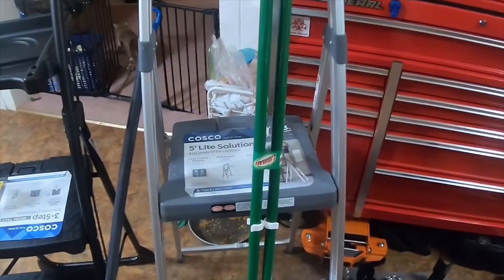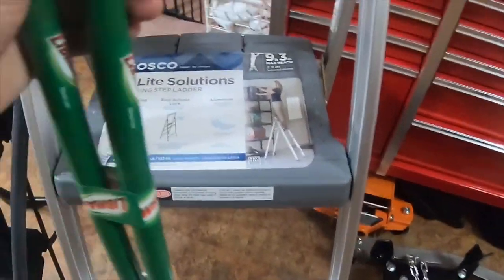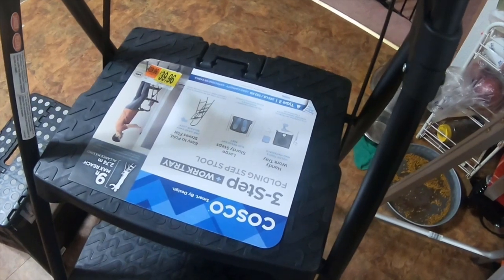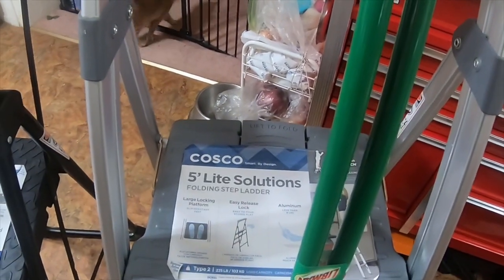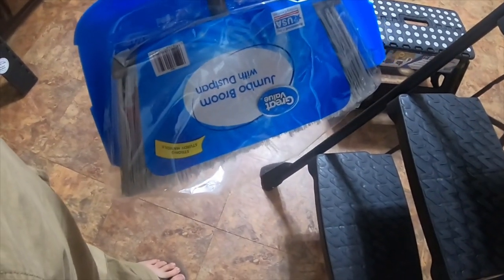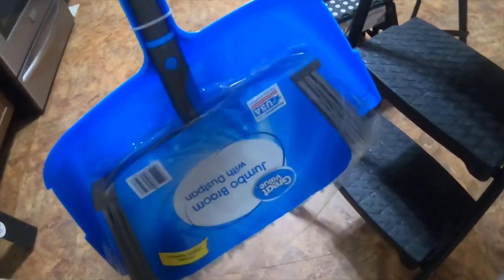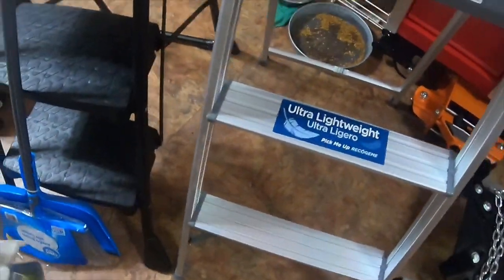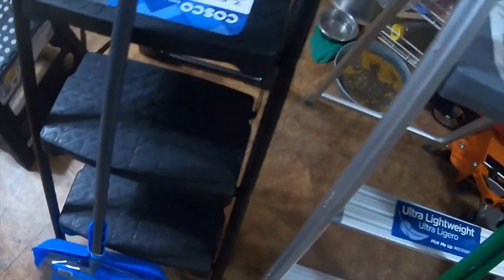Walmart Home Haul N Tool Haul